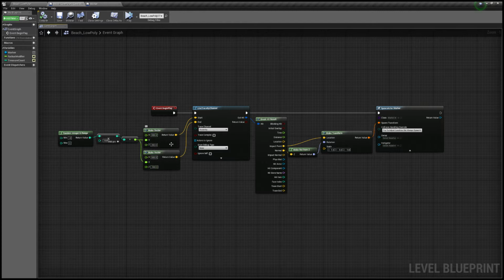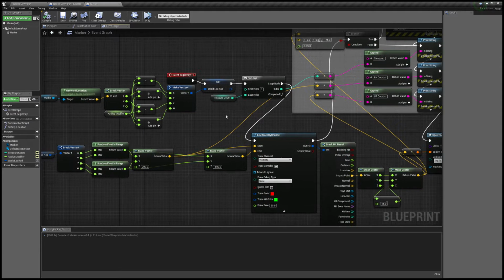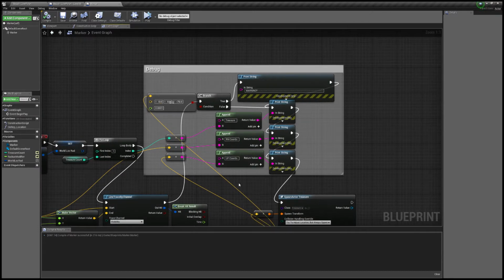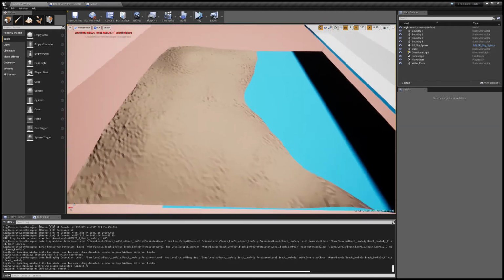Spawning at world 0 as apposed to Random Within Radius